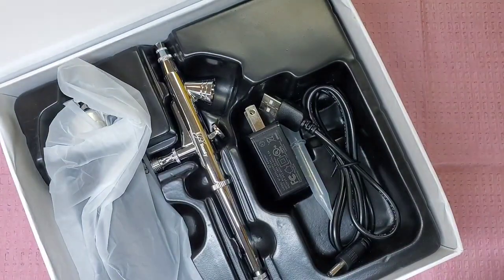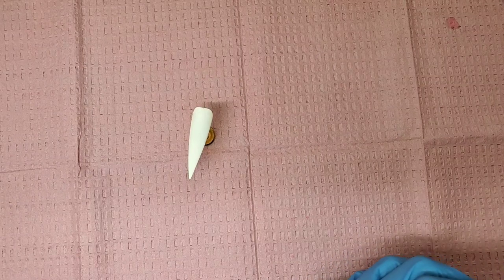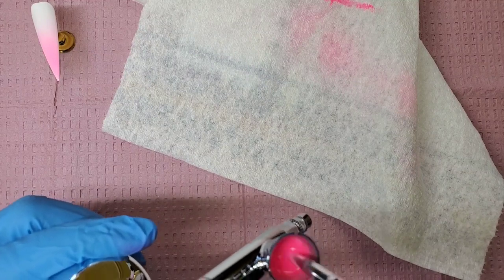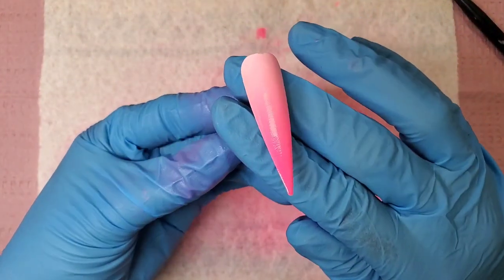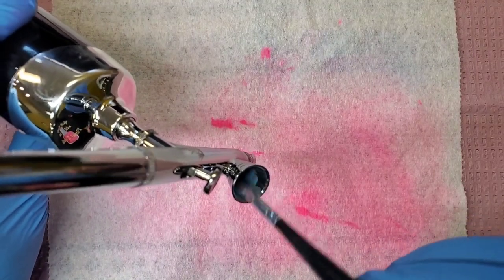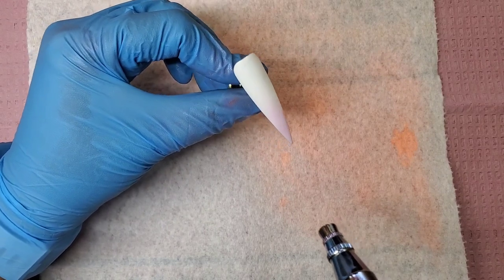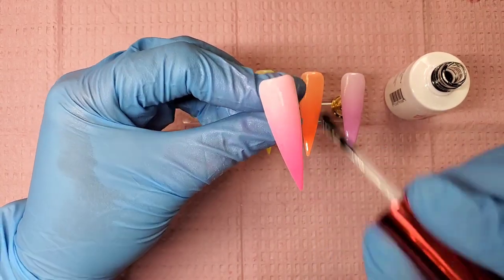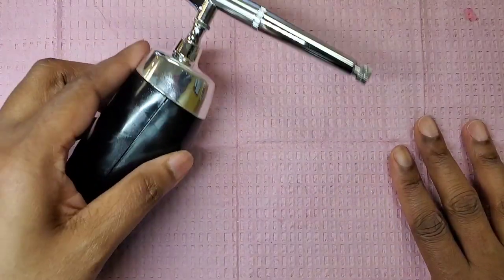iGel Beauty Mini Airbrush Review | 2021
In today's video I am testing/reviewing iGel Beauty Mini Airbrush Machine. Hope you enjoy.

📸IG...@shellzcouturenails
FB. shellzcouturenails
Tik Tok. shellzcouturenails